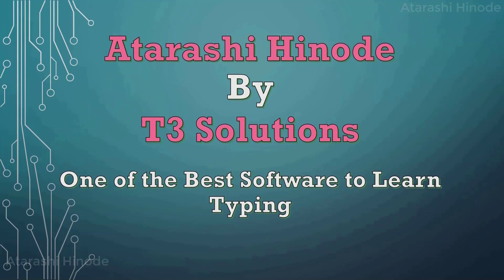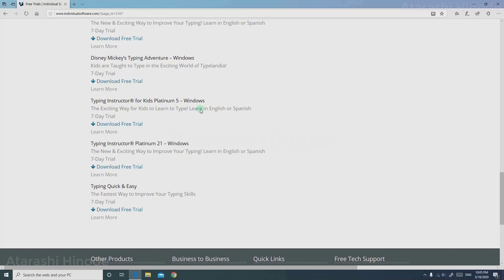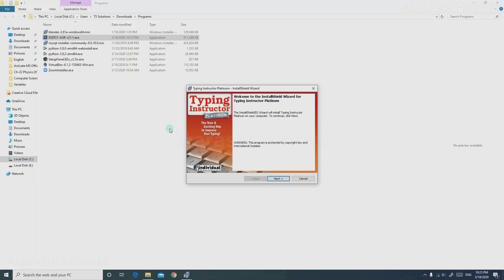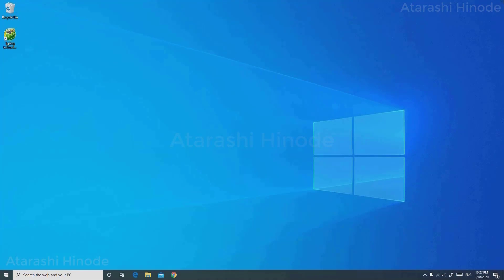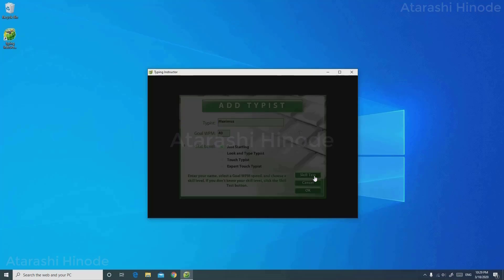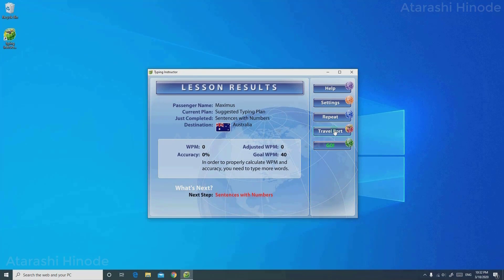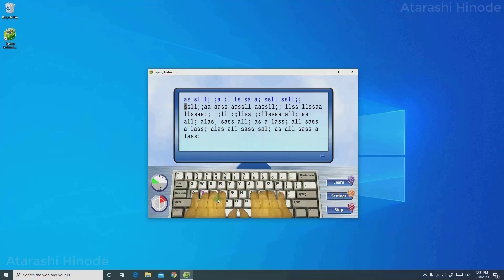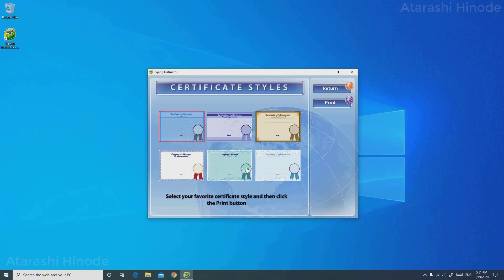Best Software to Learn Typing | Typing Instructor Platinum 21 | Individual Software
In this Tutorial you will learn:
* How to install the best Software to Master in typing.
* Features and Advantages of Typing Instructor Platinum 21

Python Tutorials:

Python Tutorial: How to Download and Install Python 3.8 | PyCharm on Windows 10 | Windows 8.1 | Windows 7